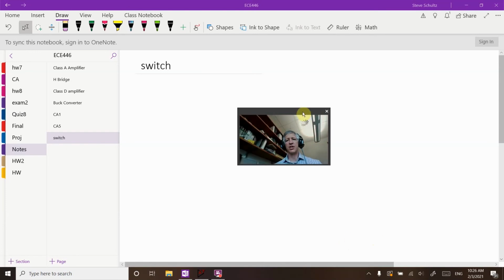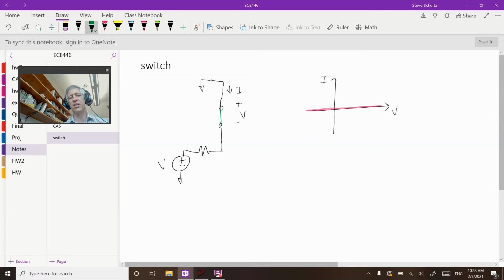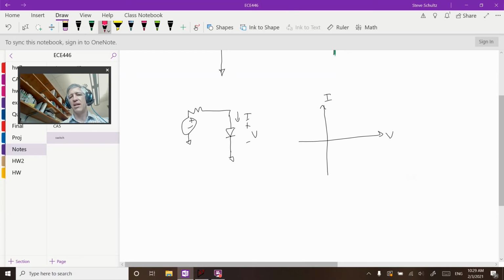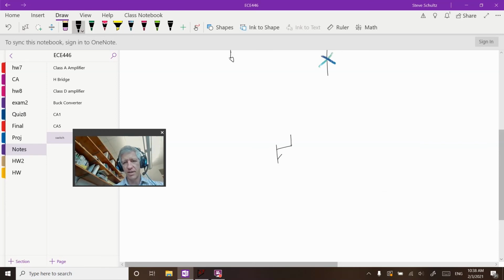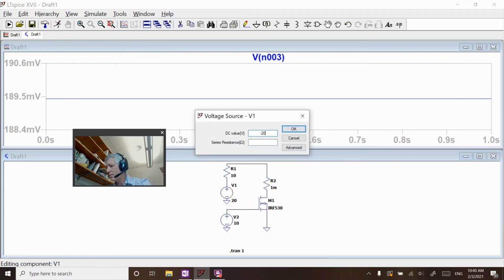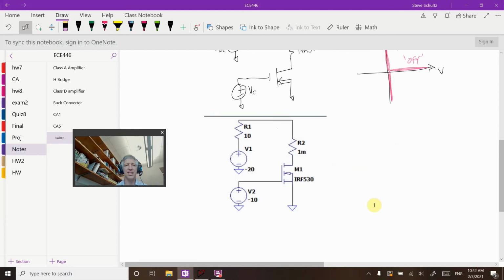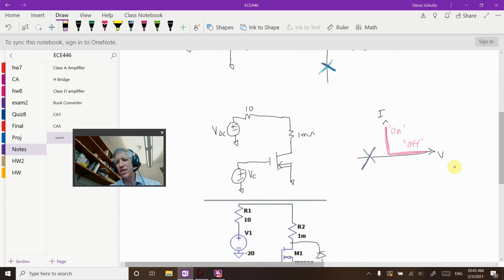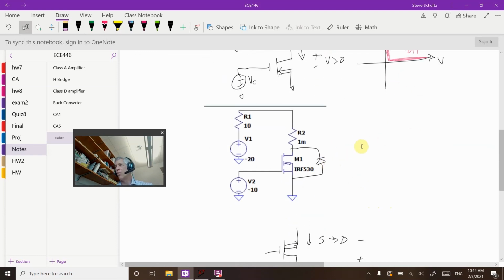switch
Overview of switches with a focus on electronic switches (diode and MOSFET).